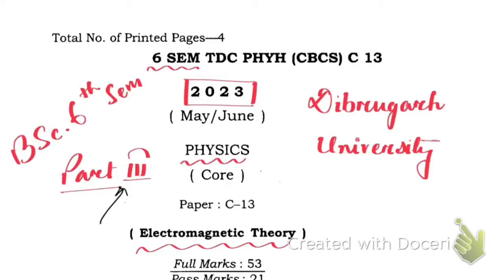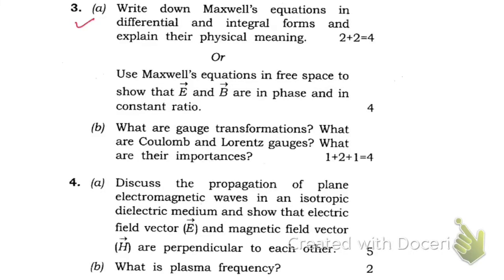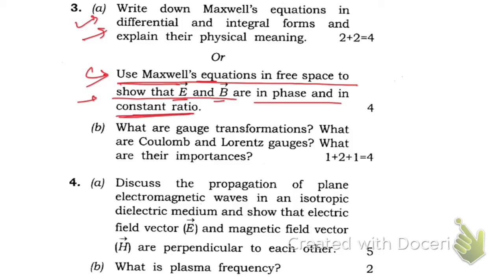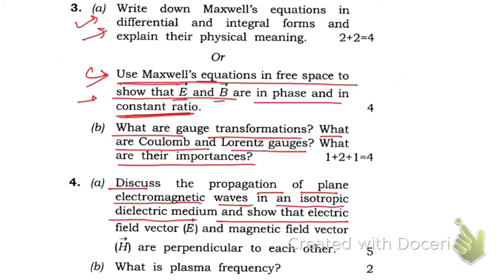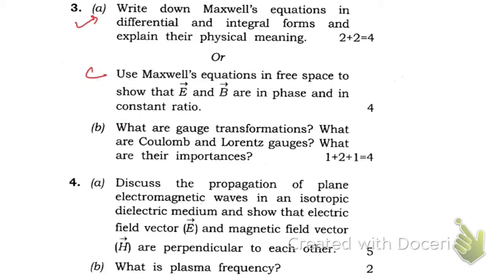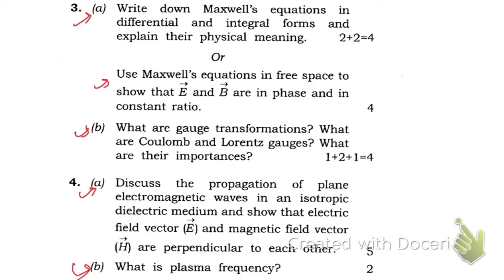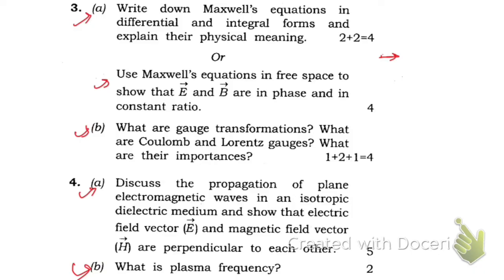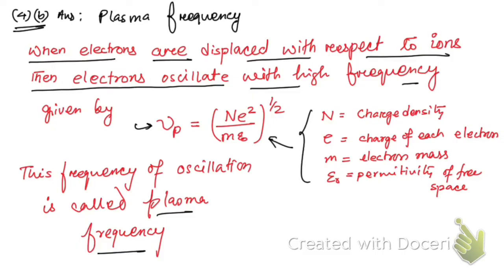Solved paper c-13 : 2023 Dibrugarh University 6th SEM Electromagnetic theory part:3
Solved paper c-13 : 2023  Dibrugarh University 6th SEM
Electromagnetic theory
Lakhyajit Ojha